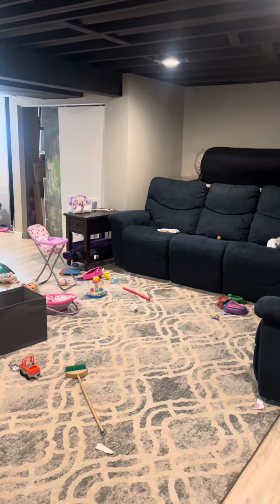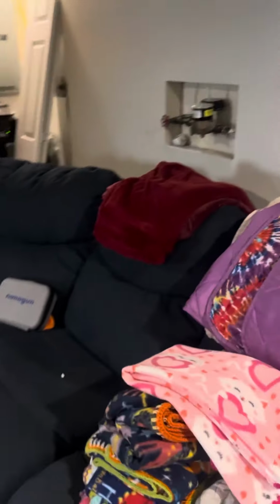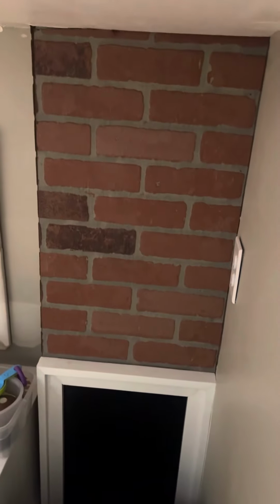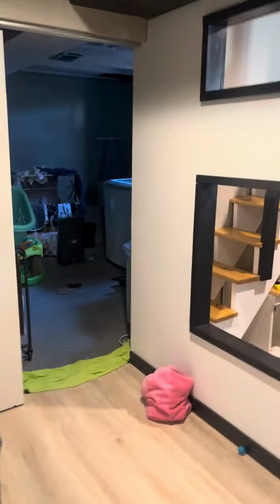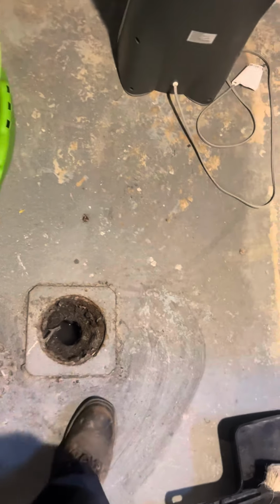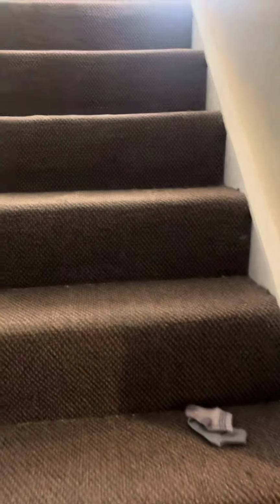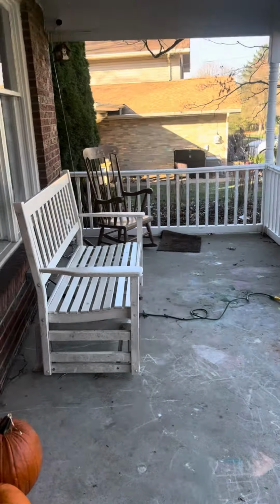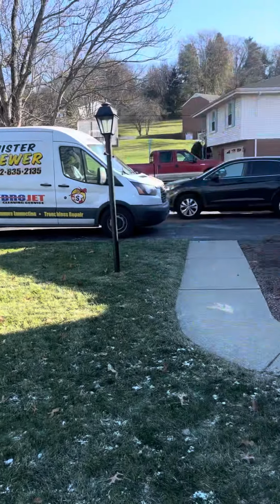1310 old meadow rd walkthrough